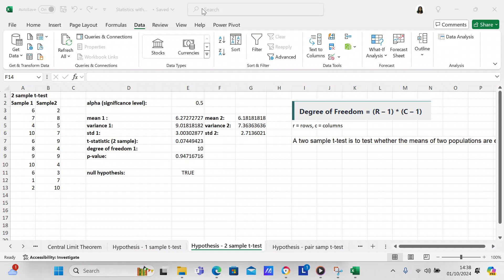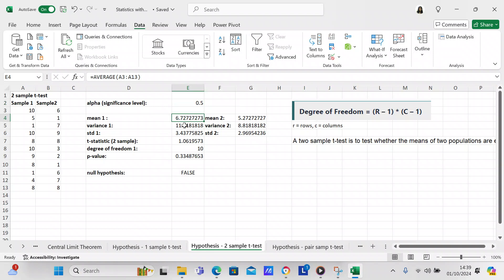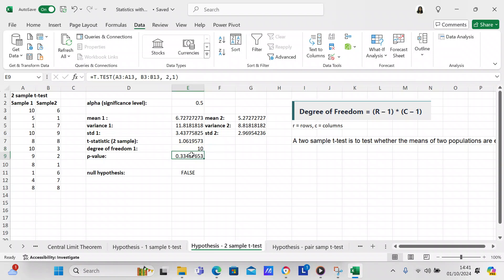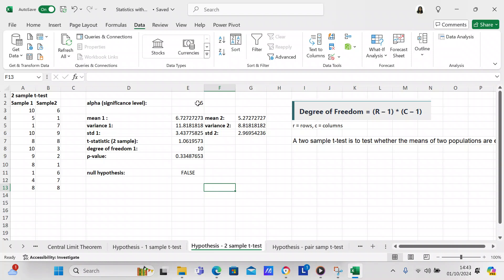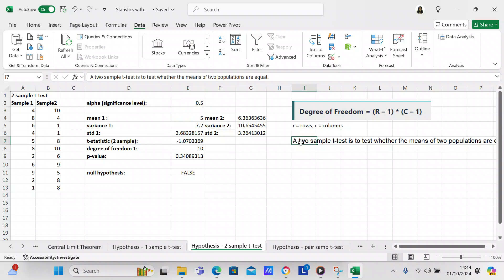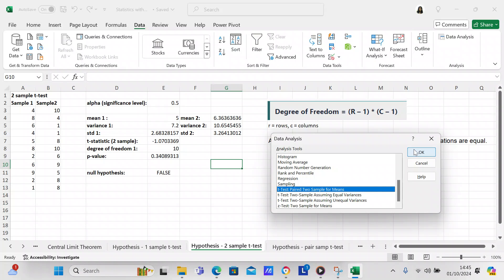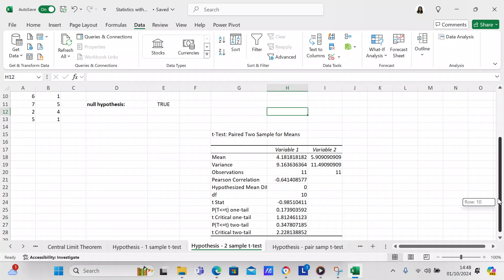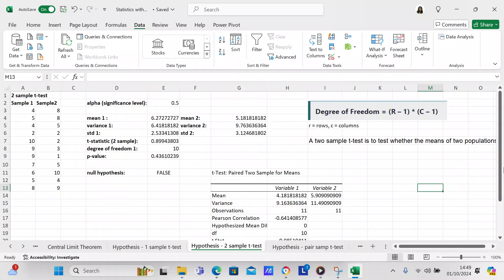Perform a two sample t-test in Excel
In this video I will perform a two sample t-test busing formulas as well as the data analysis pack.